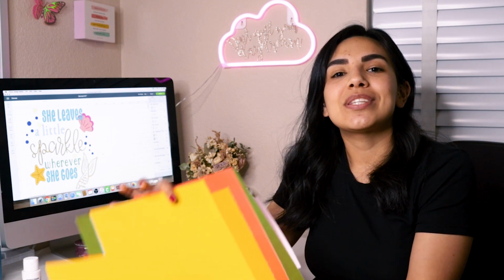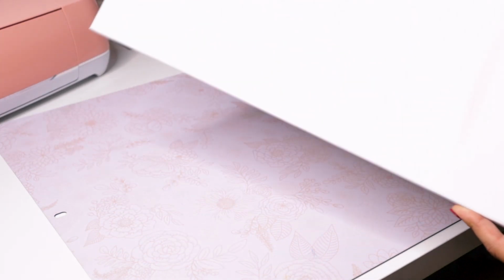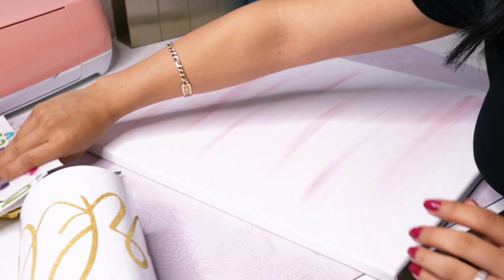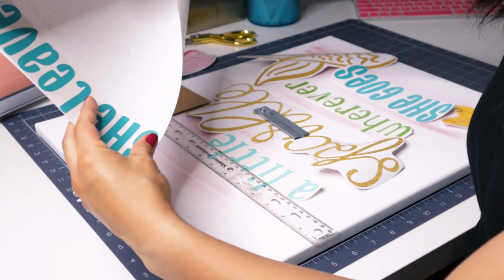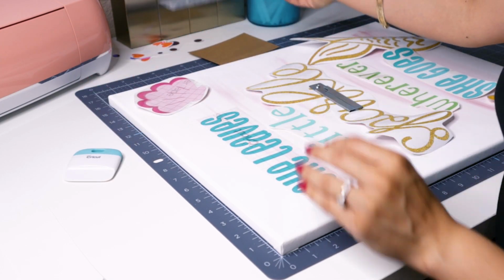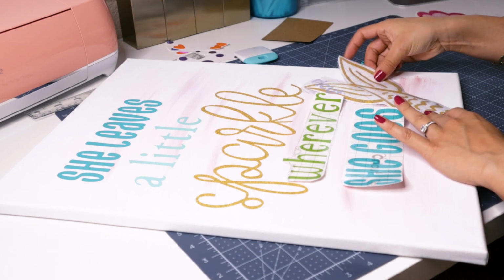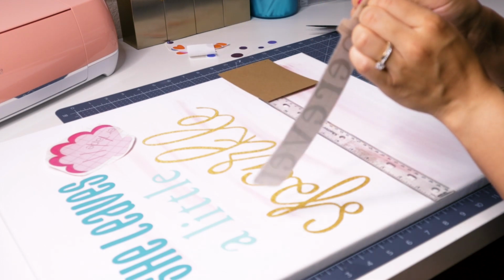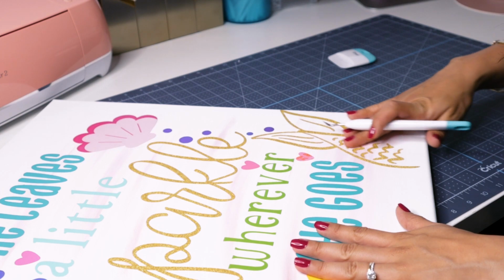Applying Vinyl to a Canvas: DIY Home Decor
Hello everyone!

In this video I will show you how I apply permanent vinyl onto a canvas.